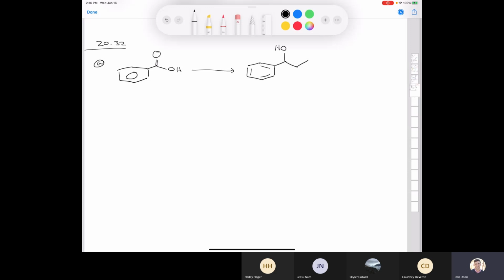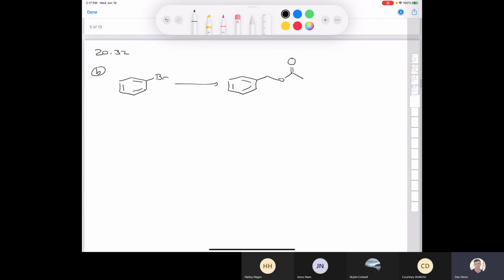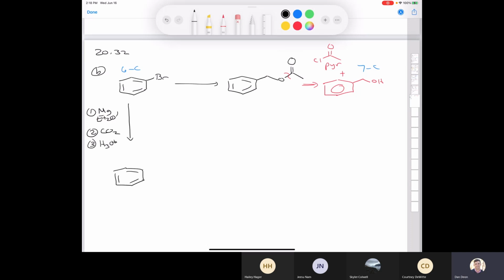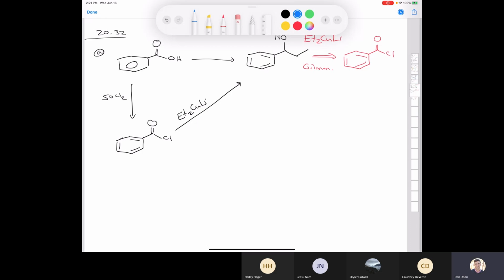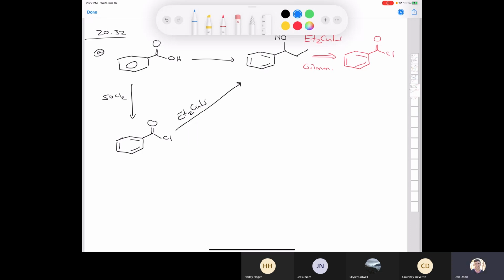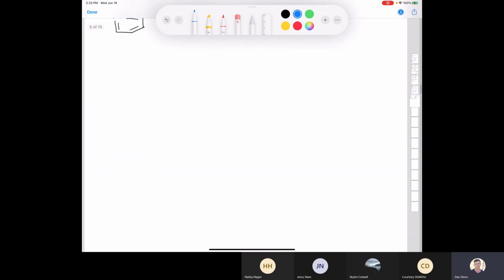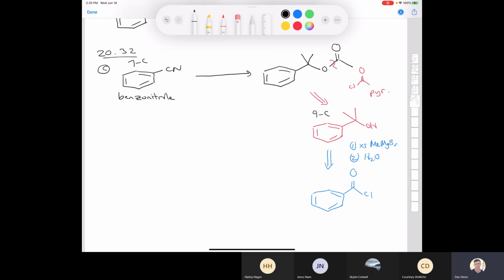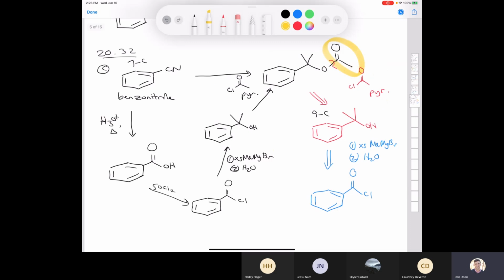CHEM 3111 Lecture June 16, 2021 PART 2